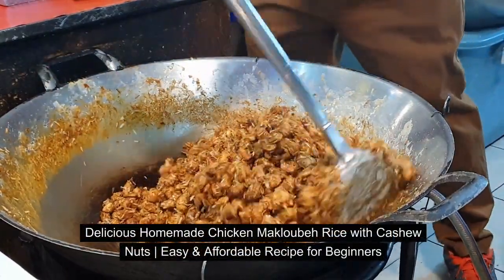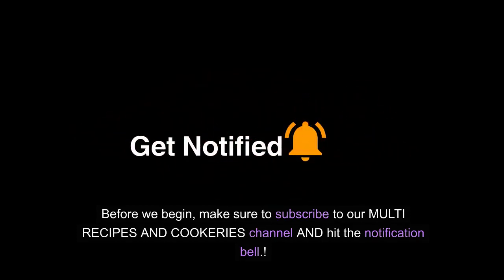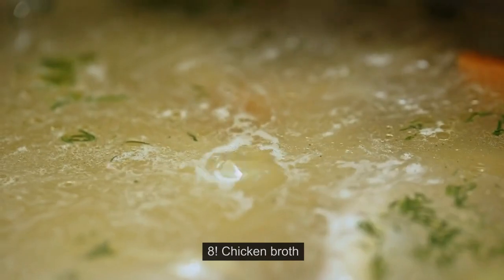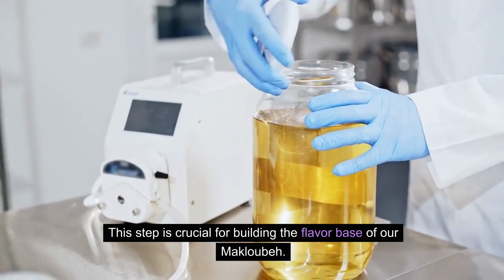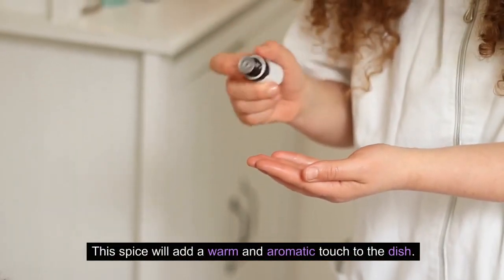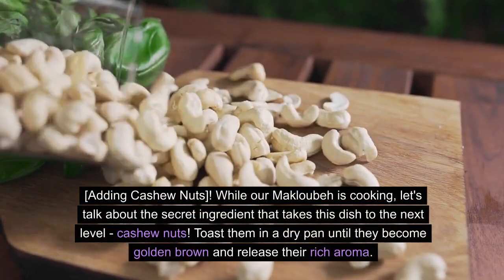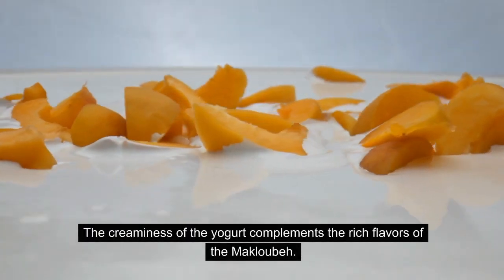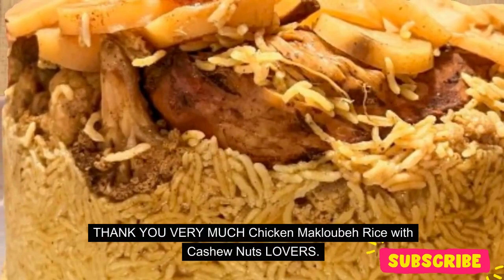Homemade Chicken Makloubeh Rice with Cashew Nuts | for Beginners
The Real story Behind Delicious Homemade Chicken Makloubeh Rice with Cashew Nuts | Easy &amp; Affordable Recipe for Beginners,
a Day in the Life of Delicious Homemade Chicken Makloubeh Rice with Cashew Nuts | Easy &amp; Affordable Recipe for Beginners,
Learn Why Delicious Homemade Chicken Makloubeh Rice with Cashew Nuts | Easy &amp; Affordable Recipe for Beginners is on the Rise
Indulge your aftertaste buds in a comestible chance with our Homemade Craven Makloubeh Rice with Cashew Nuts! This adorable bowl combines the affluent flavors of tender, bone-in, skin-on craven pieces with the ambrosial alloy of Middle Eastern spices. Layered with ambrosial Basmati rice, bright alloyed vegetables, and crowned with the alluring crisis of broiled cashew nuts, this Makloubeh is a symphony of textures and tastes.

Watch as we adviser you through the simple and affordable steps, absolute for beginners attractive to adept the art of one-pot wonders. Searing the craven to aureate perfection, chopping up a active assortment of carrots, eggplants, and cauliflower, and layering the pot with adulation – anniversary footfall is a anniversary of acidity and simplicity.

But the abracadabra doesn't stop there! The accession of cashew basics introduces a adorable nuttiness that elevates the bowl to gourmet heights. Broiled to perfection, these cashews add a acceptable crunch, transforming every chaw into a comestible.

Once the pot is simmering, the adorable balm will draw anybody to the kitchen. The acknowledge is a barbecue for the eyes, showcasing a admirable antagonism of layers, with the chicken, vegetables
INGREDIENTS PREPARATIONS METHODS
Ingredients
1! Chicken (bone-in, skin-on pieces)
2! Basmati rice
3! Mixed vegetables (carrots, eggplants, and cauliflower)
4! Cashew nuts
5! Olive oil
6!   Middle Eastern spices (cumin, coriander, cinnamon)
7!  Salt and pepper
8!  Chicken broth
9! Yogurt (optional, for serving)

[Preparation - Chicken]!      Now that we have all our ingredients, let's start with the star of the dish - the chicken. I've got a mix of bone-in, skin-on pieces for that extra flavor.

[ Seasoning Chicken]!   Season the chicken generously with salt, pepper, cumin, and coriander. This will infuse the meat with those wonderful Middle Eastern flavors.

[Searing Chicken]!    In a large pot, heat up some olive oil. Once it's hot, sear the chicken pieces until they get a nice golden brown color.

[Preparation - Vegetables]! While the chicken is searing, let's chop up our vegetables. I'm using a mix of carrots, eggplants, and cauliflower for a colorful and nutritious blend.

[Chopping Vegetables]!   Feel free to experiment with the veggies you have on hand. Makloubeh is a versatile dish that can accommodate various vegetables.

[Layering the Pot]!  Now comes the fun part - layering our pot. Start with a layer of rice, followed by the chopped vegetables, and then our beautifully seared chicken.

[Adding Spices]!  Sprinkle some cinnamon over the layers.

[Pouring Chicken Broth]!   Once the layers are in place, pour in enough chicken broth to cover everything.

[Cooking Process]!  Cover the pot and let everything simmer on medium heat until the rice is cooked and the chicken is tender.

[Toasting Cashew Nuts]!   These crunchy nuts will add a delightful texture and a hint of nuttiness to our Makloubeh.

[Adding Cashew Nuts]!   While our Makloubeh is cooking, let's talk about the secret ingredient that takes this dish to the next level

IN YOU TUBE SEARCH